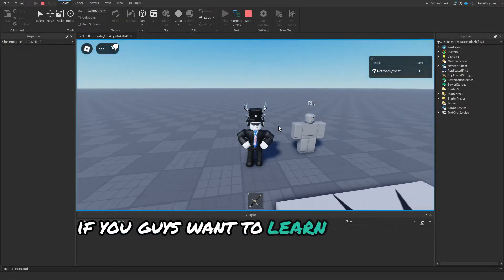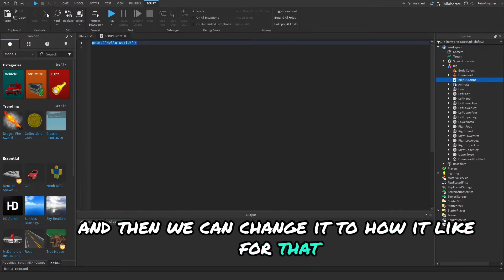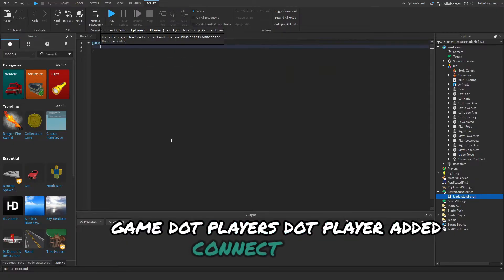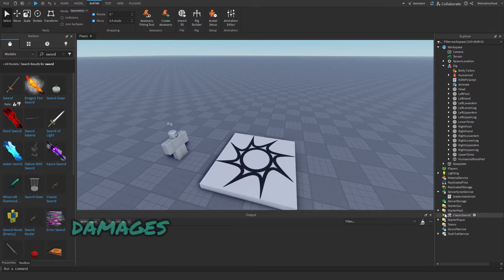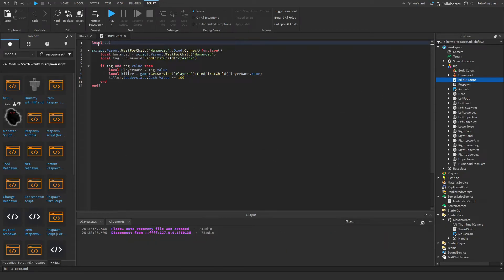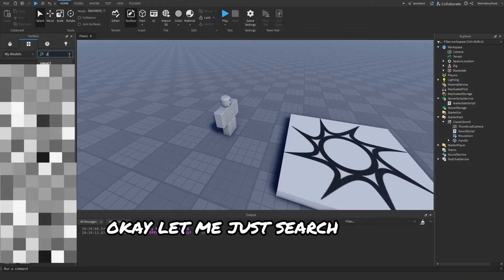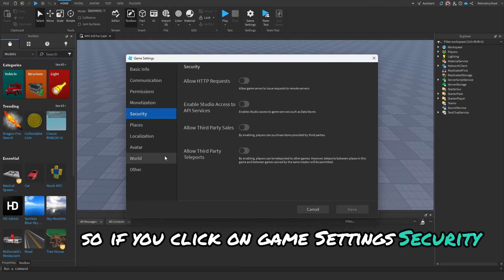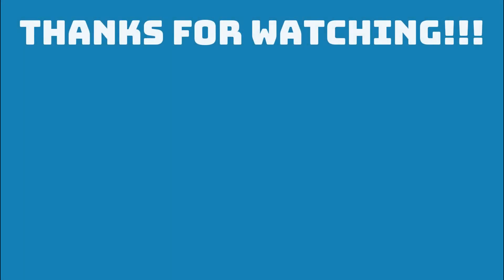How to make an UPDATED NPC KILL FOR CASH SYSTEM in ROBLOX STUDIO!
In this video I will be showing you how to make an UPDATED NPC KILL FOR CASH SYSTEM in ROBLOX STUDIO!

🟢CHAPTERS🟢
None